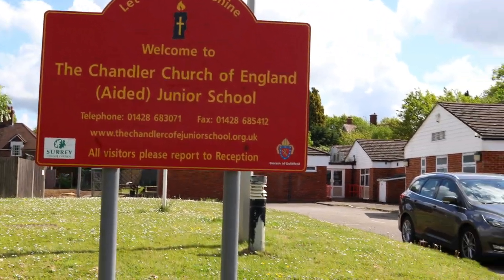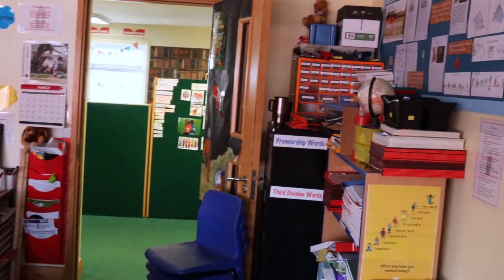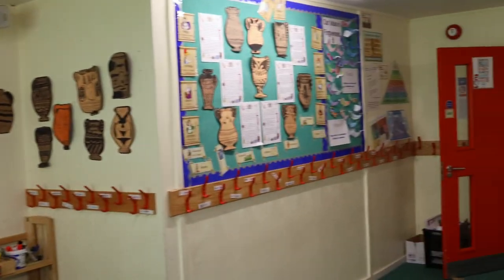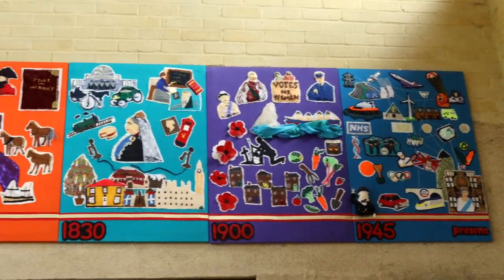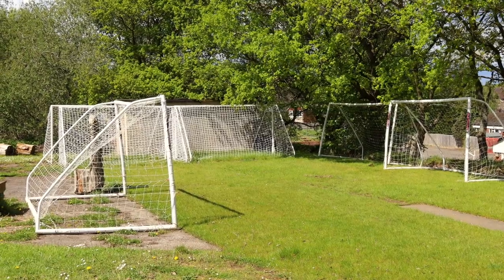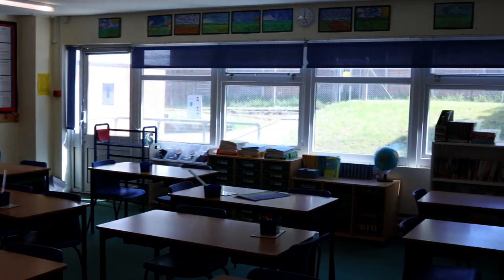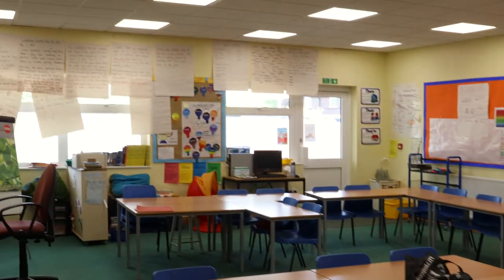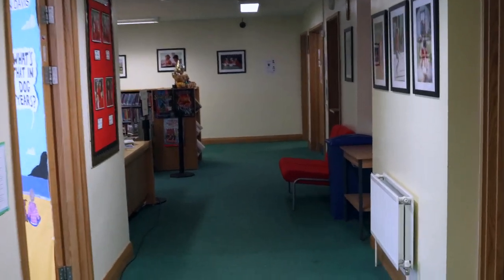Le Tour de Chandler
We thought you may be missing some of the familiar places at school so here is a virtual tour of the school in lockdown.